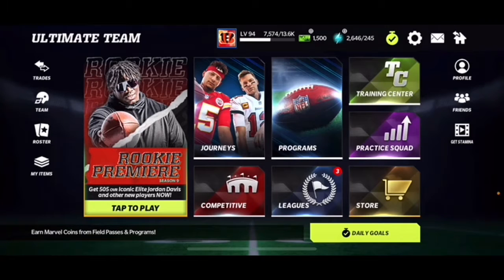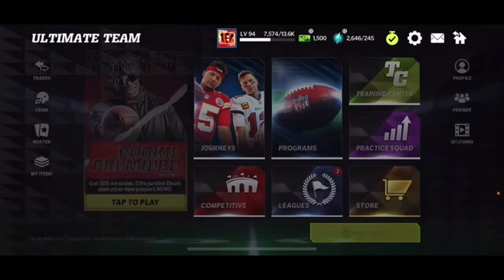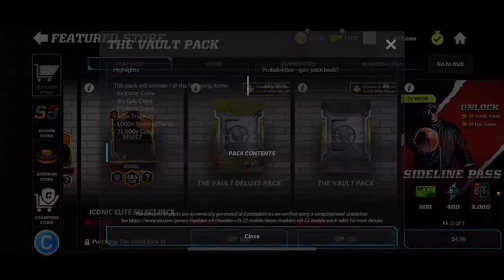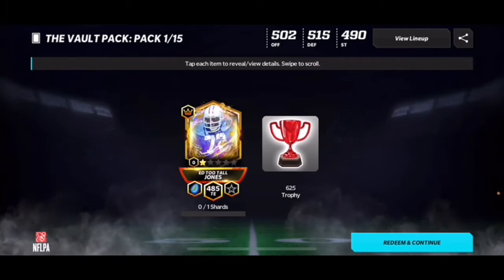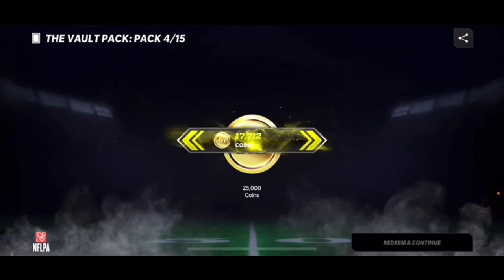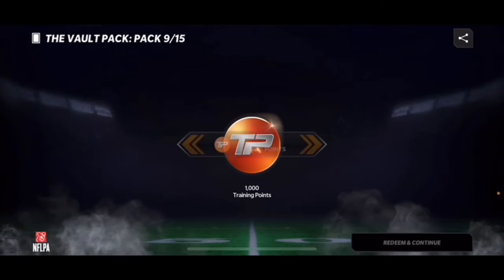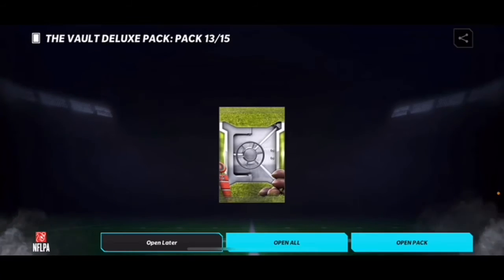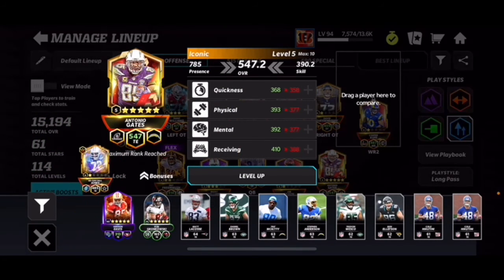5K MC Pack Opening! ICONIC ELITE PULL! Madden Mobile 22